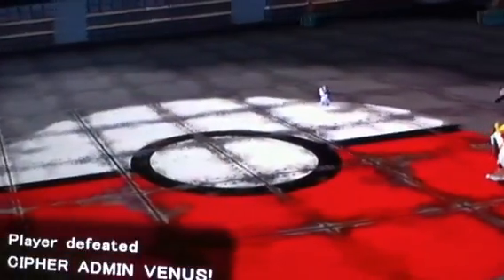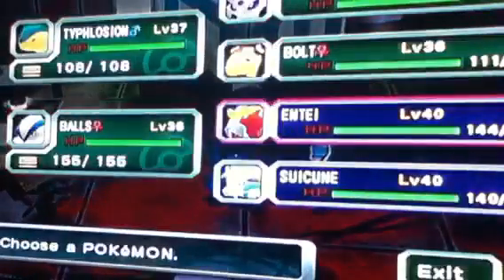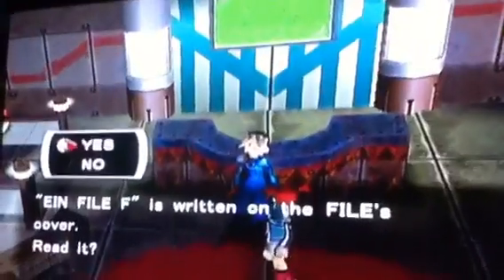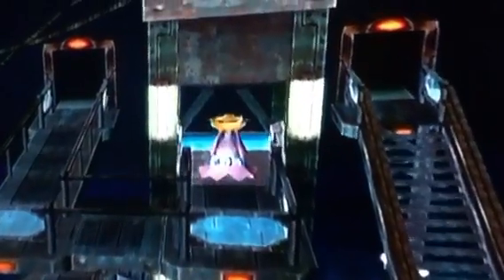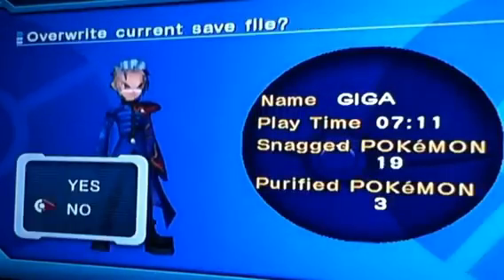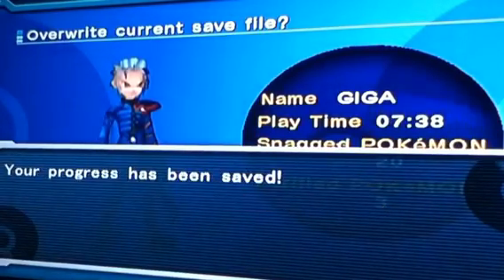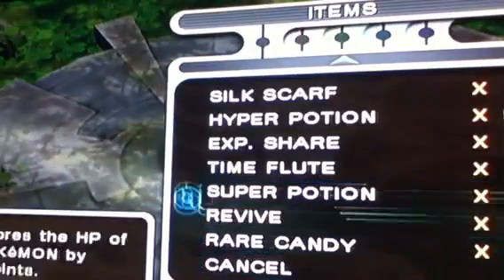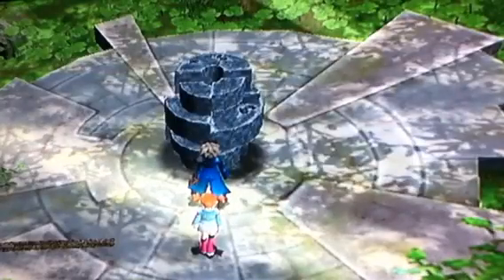Let's play pokemon colosseum episode 22: CELEBI